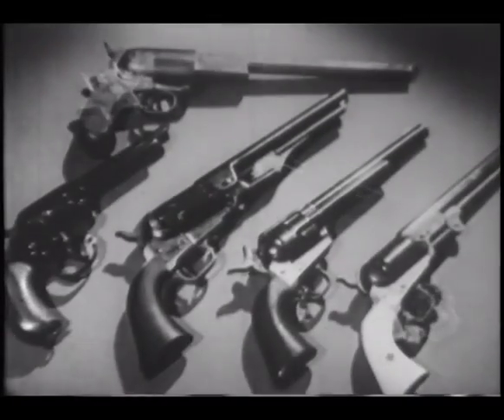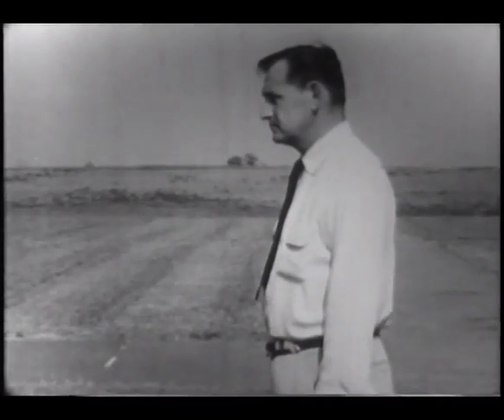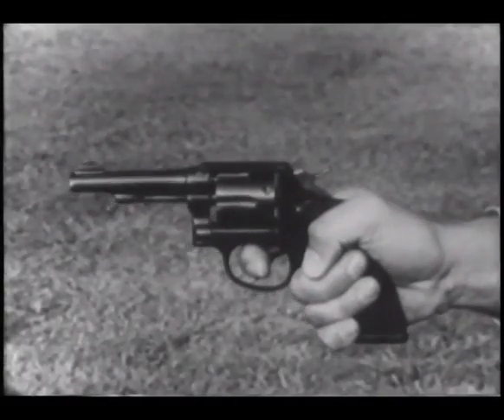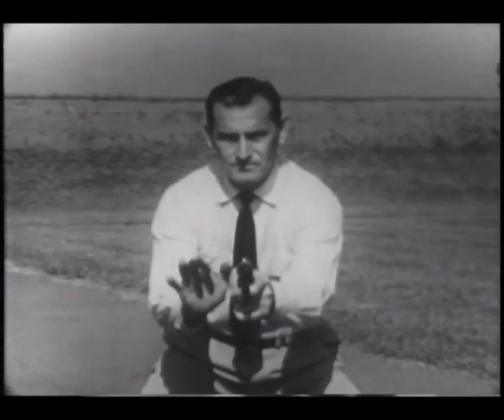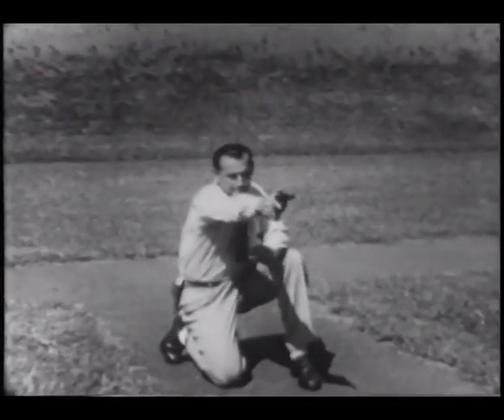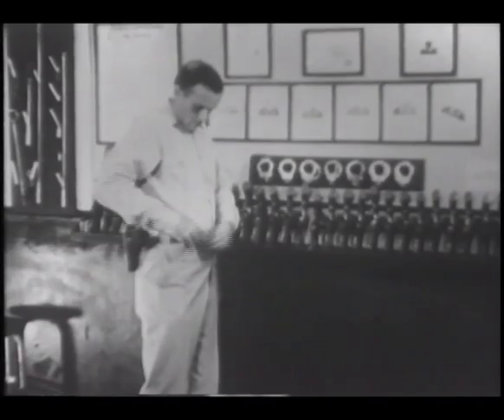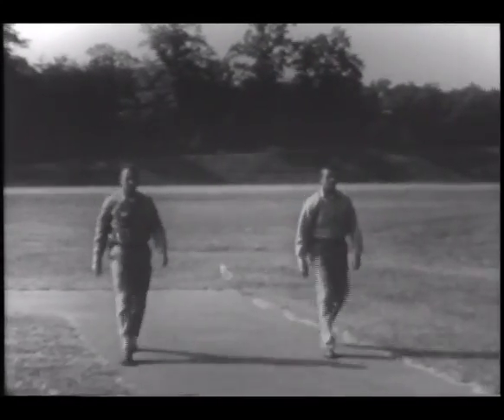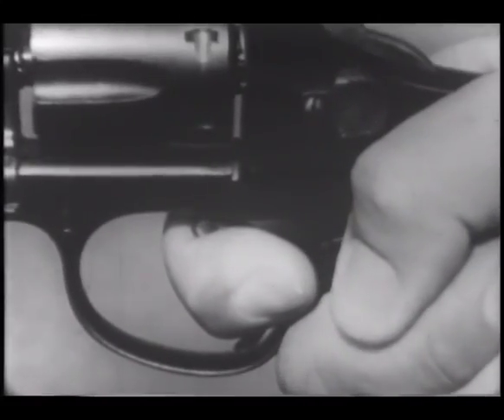Fundamentals Of Double Action Revolver Shooting